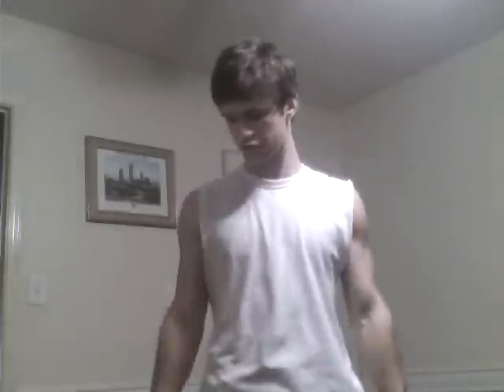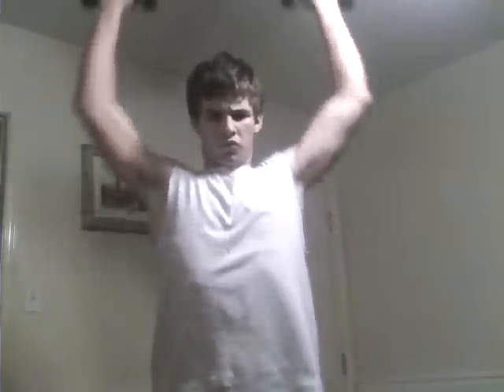my home enderence/lean workout